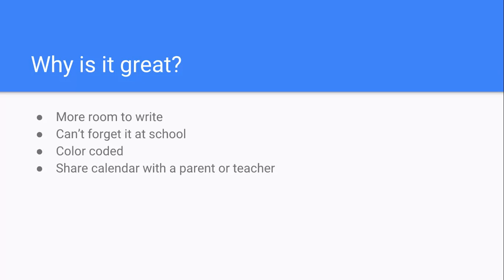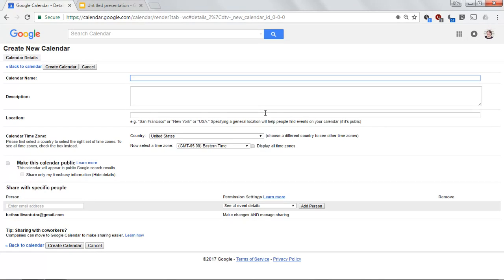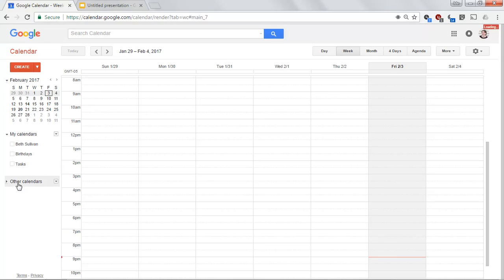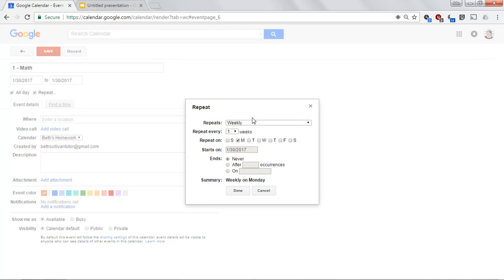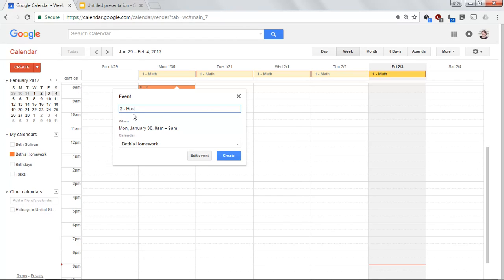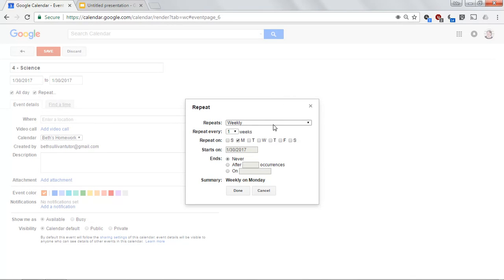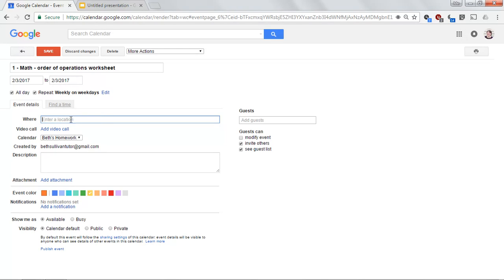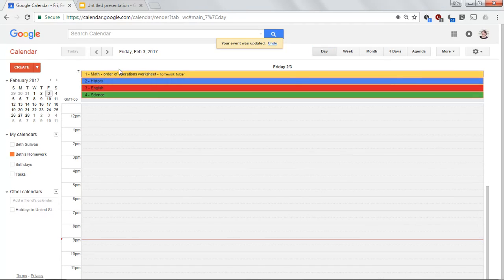Stop Forgetting Your Homework! with Google Calendar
Check out this video on how to turn Google Calendar into a homework planner or agenda book for students.